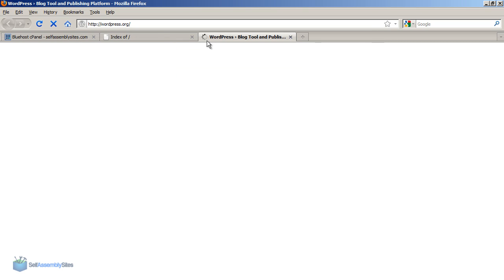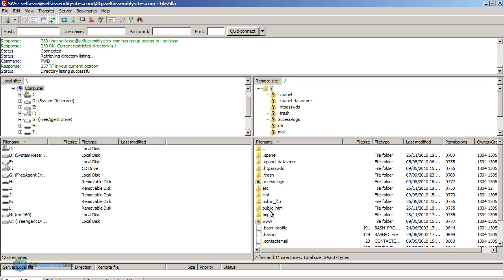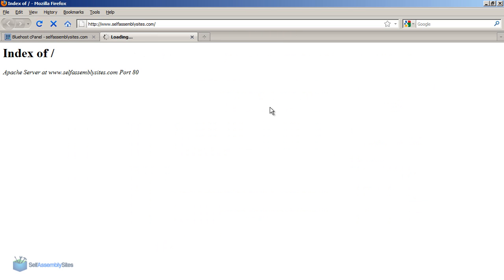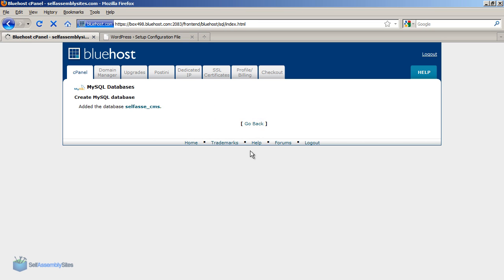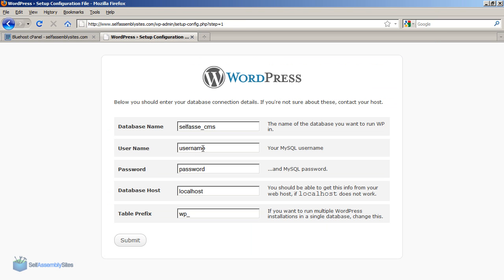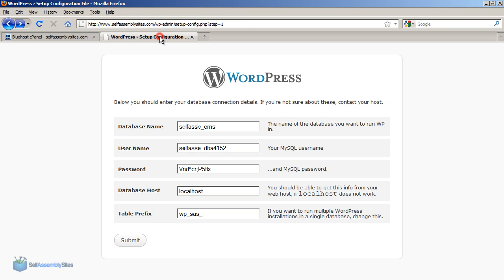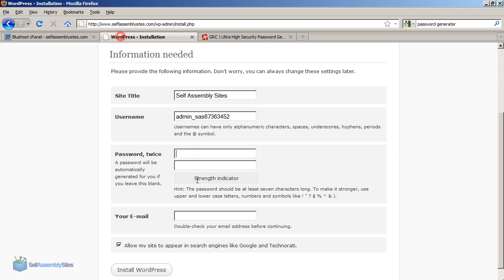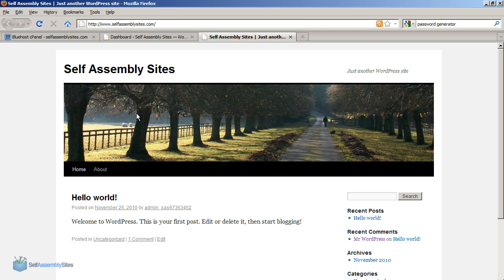Standard WordPress Installation